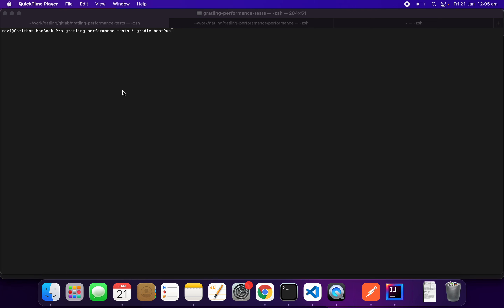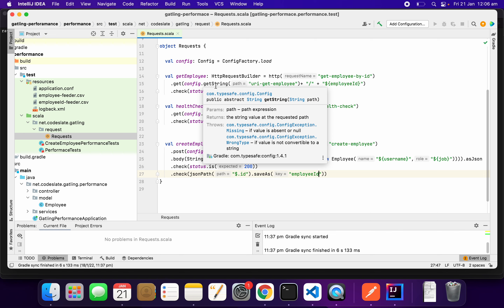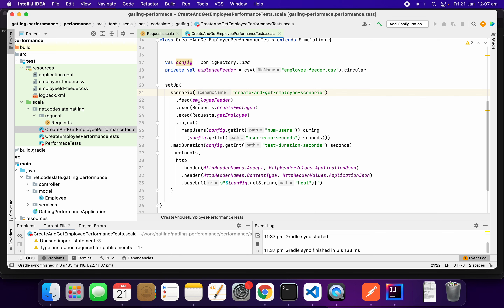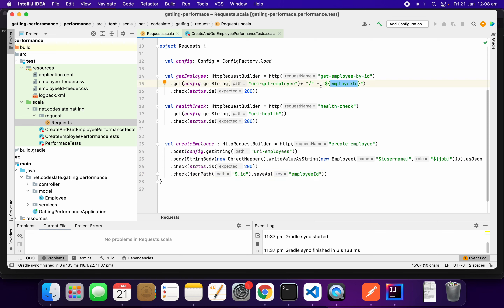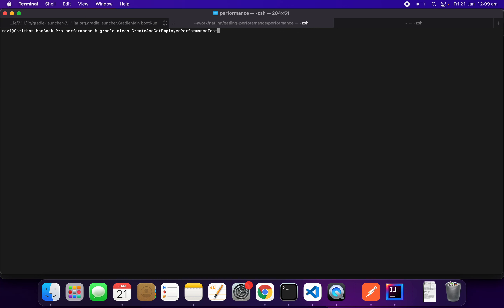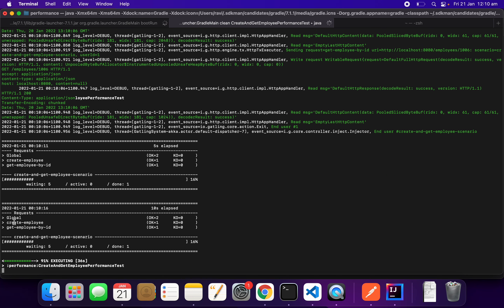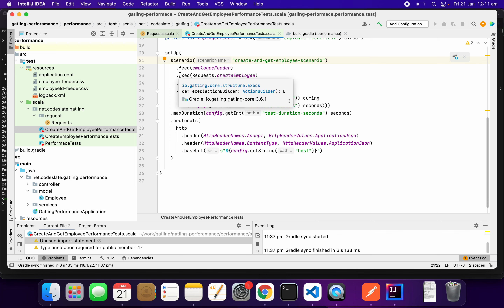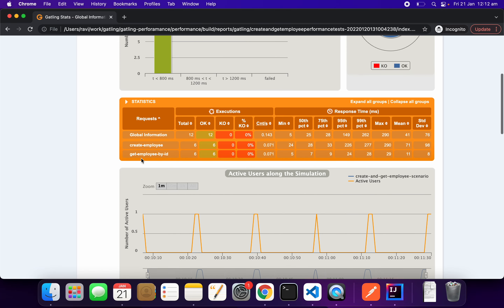Gatling Performance Tests #3 How to chain scenarios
Using response data from one request to into another request. Chaining scenarios